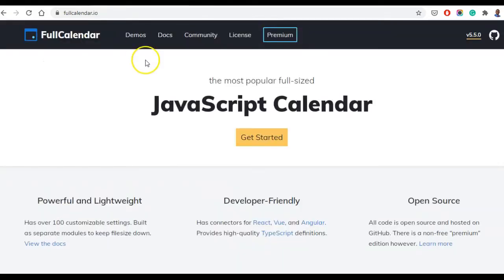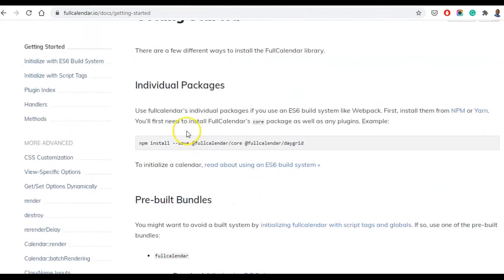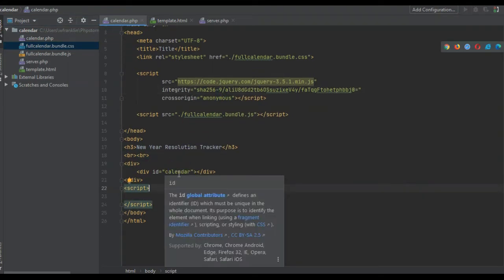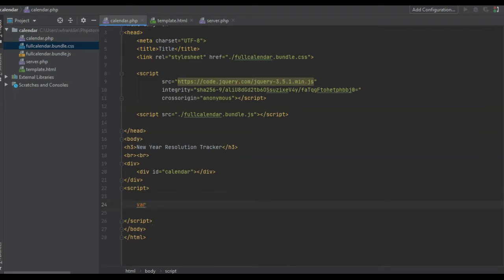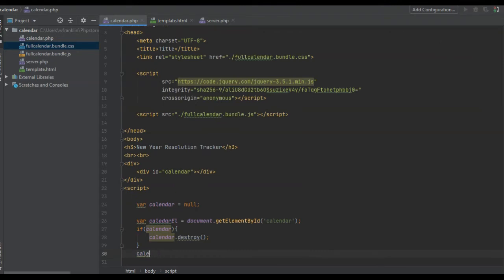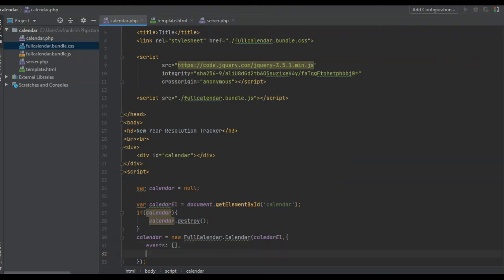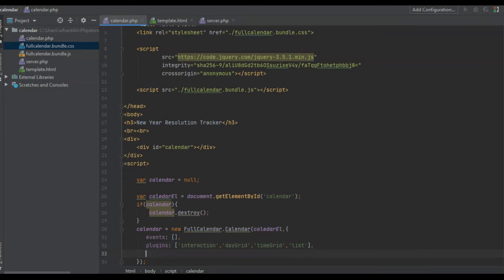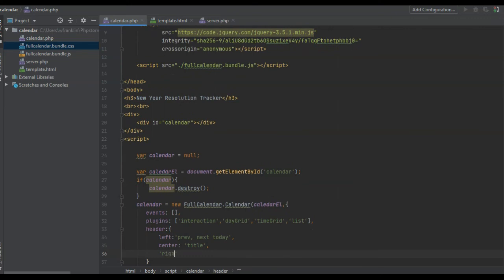Adding a calendar to your website using Full calendar.io - How To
Simple fullcalendar.io setup using JAVASCRIPT - how to.

Adding Calendars to you website is great for event management applications, Appointments, Scheduling and a host of other applications.